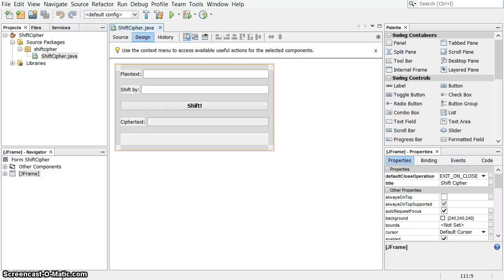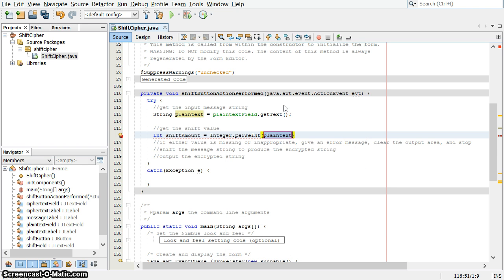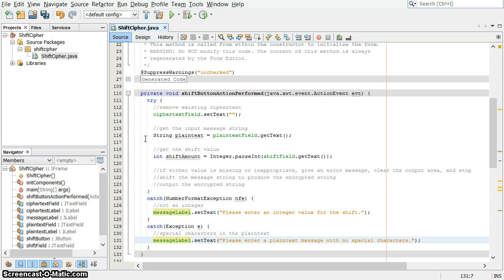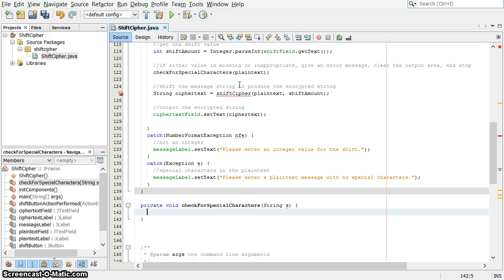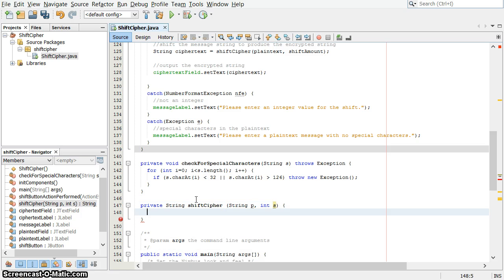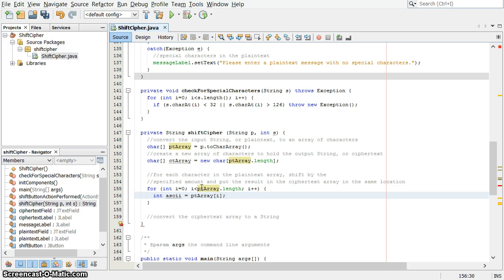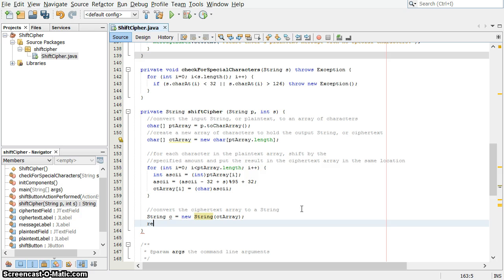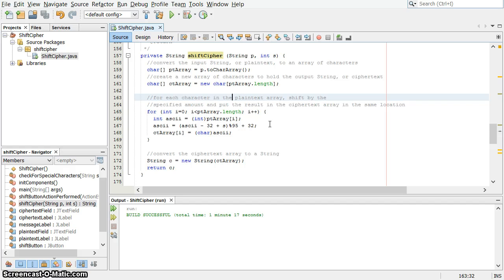Writing a Shift Cipher application with a GUI in Java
How to write a GUI application in Java using NetBeans. The application will shift a provided String between ASCII values 32 and 126 by a user-specified amount. The pseudocode was shared in the online course environment for my students.